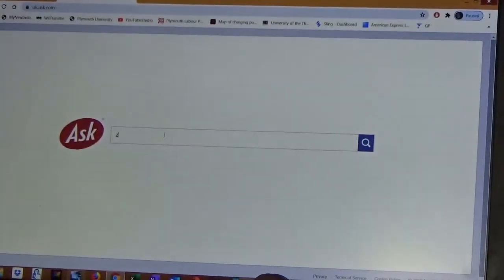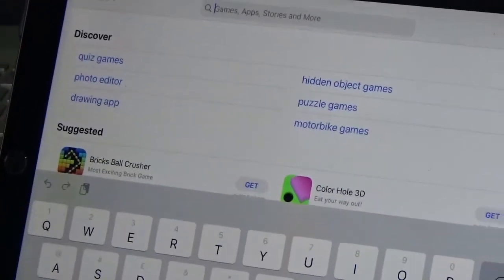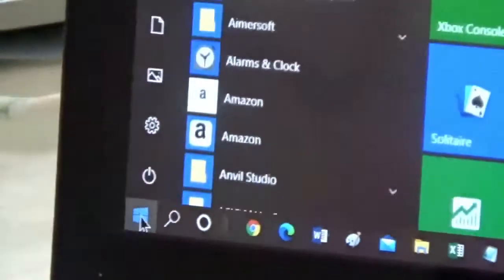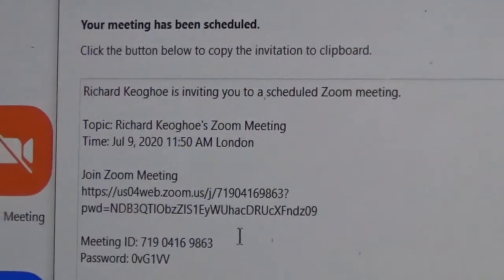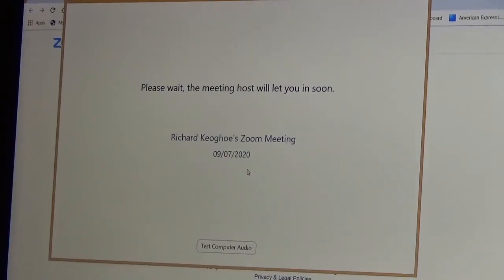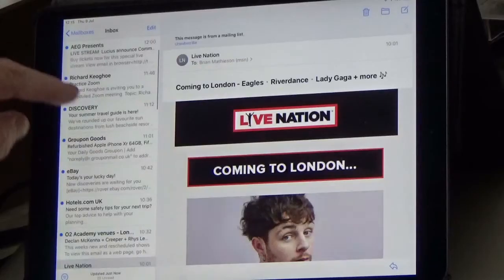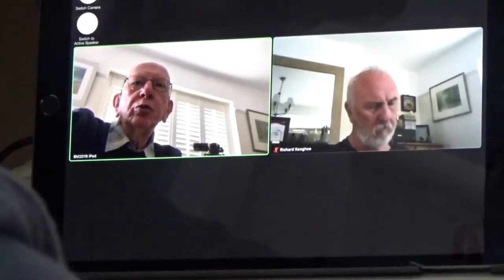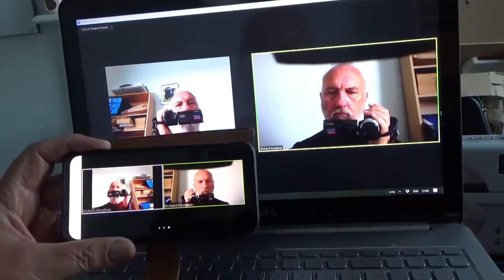U3A Rough Guide to zoom101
This rough guide is intended to guide U3A members to o use ZOOM for their meetings. It guides you through downloading, setting up meetings, joining meetings and using different devices like Ipads, Android powered smart phones, Apple operating systems and Microsoft.